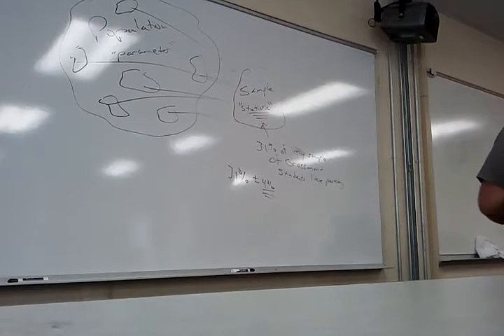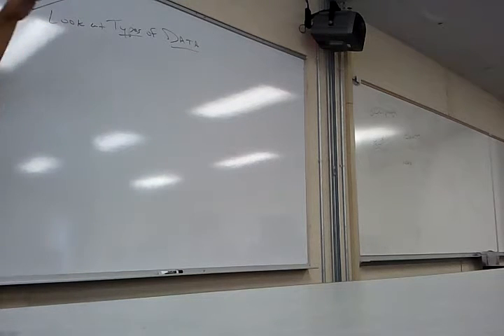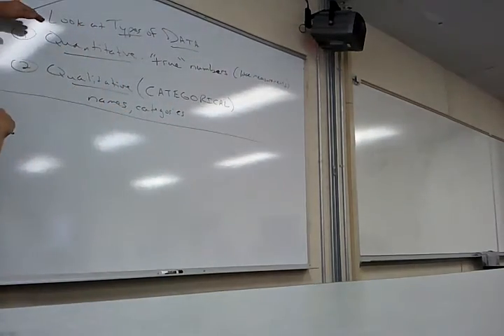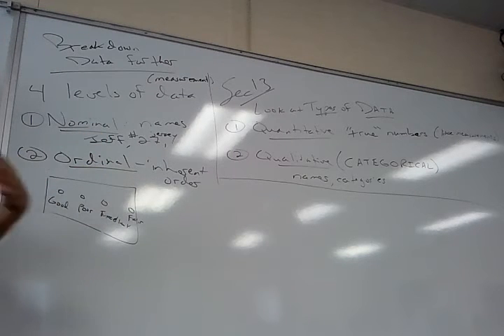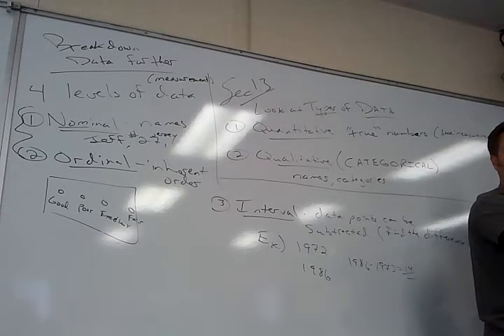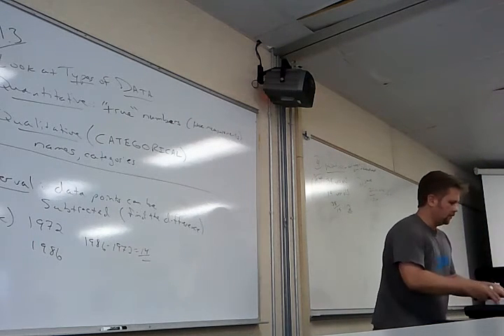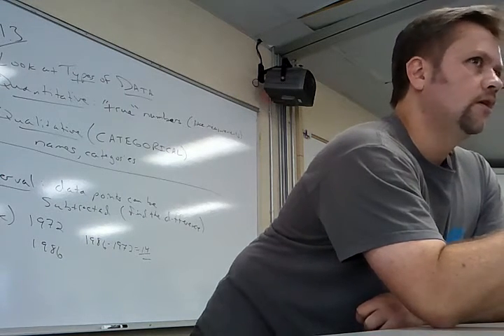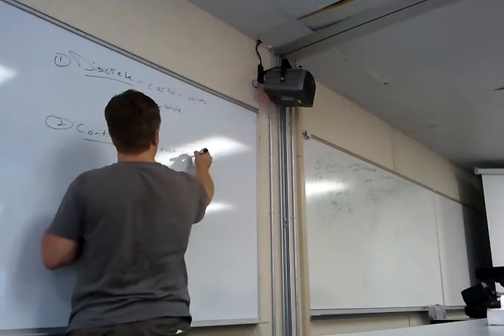Math 160, August 25 Lecture